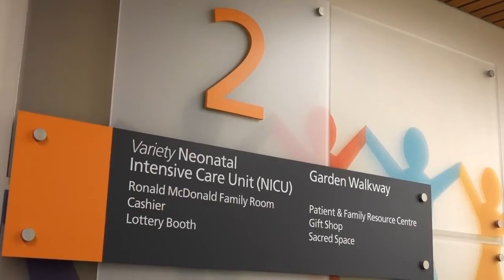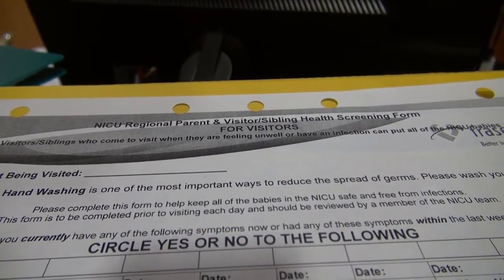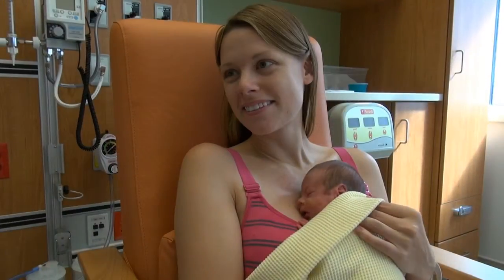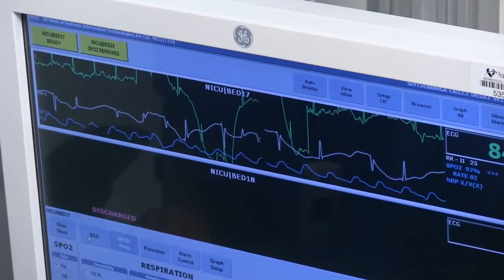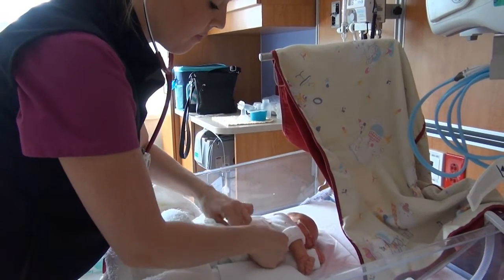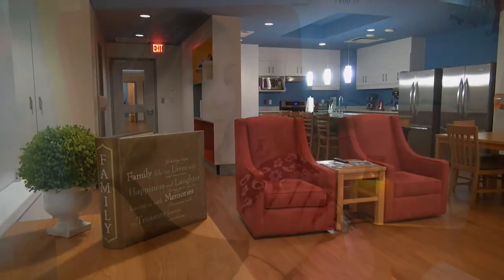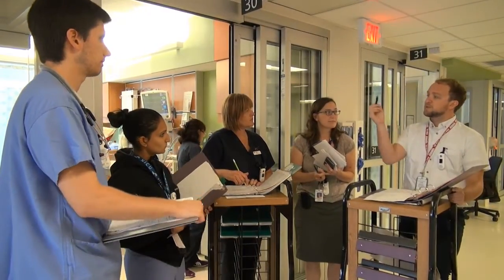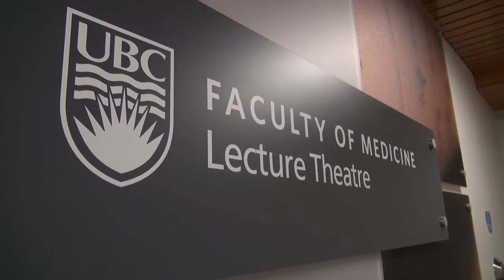Surrey Memorial Hospital Neonatal Intensive Care Unit (NICU) Tour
Welcome to the Surrey Memorial Hospital Neonatal Intensive Care Unit.

Learn more about what to expect during your stay in the NICU